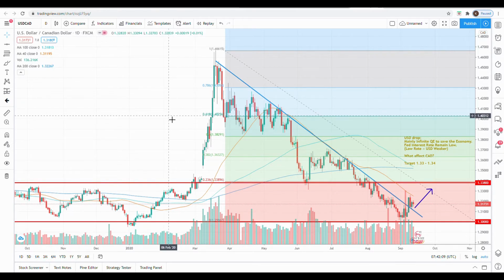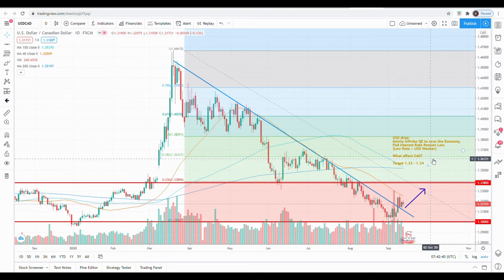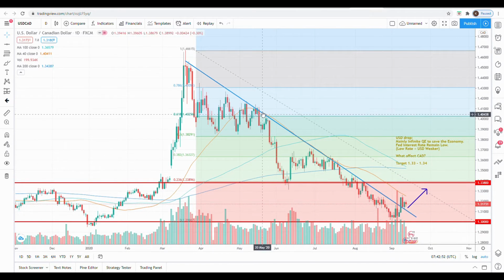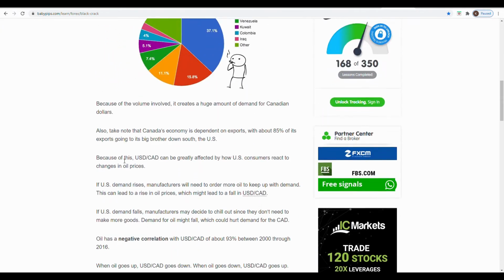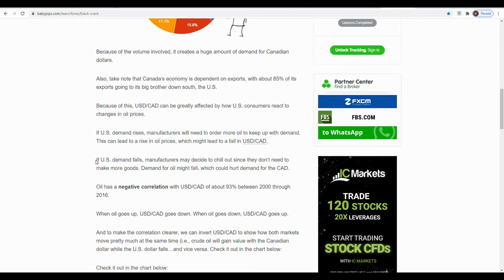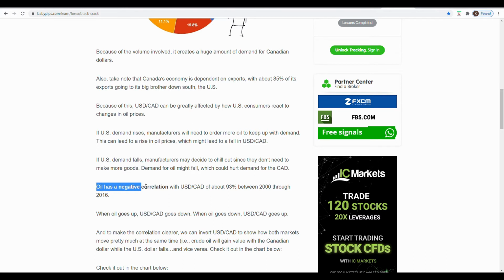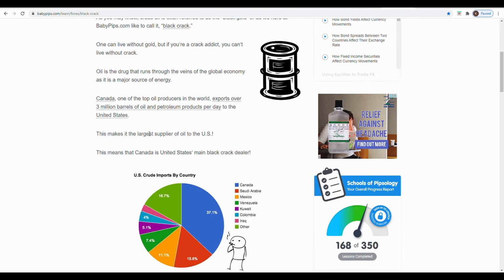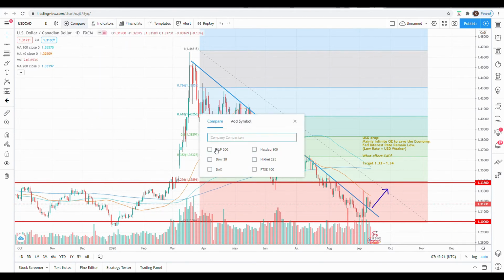Education Video - USDCAD Correlation with Oil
In this video, I will be showing USD/CAD is negatively correlated to Oil.
If you are trading Brent or WTI commodities, you may analyze on USD/CAD as well.